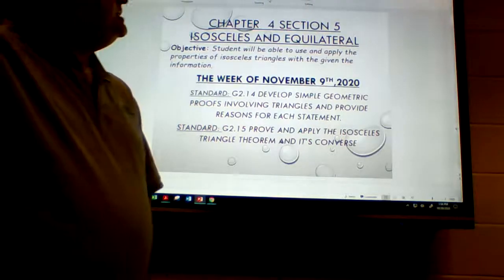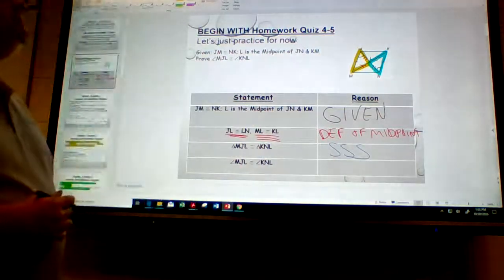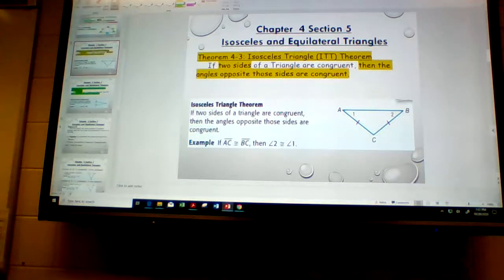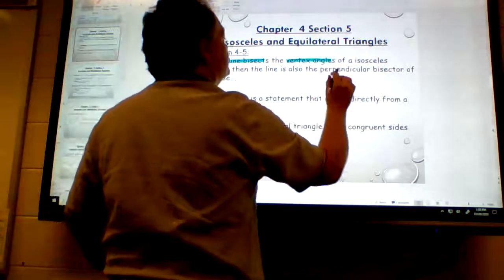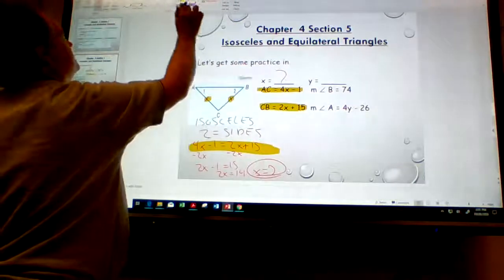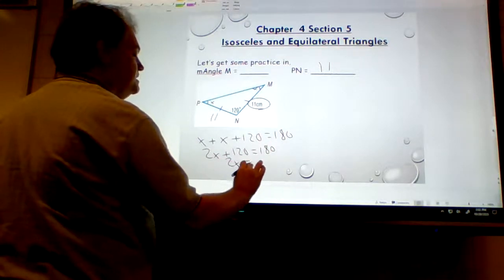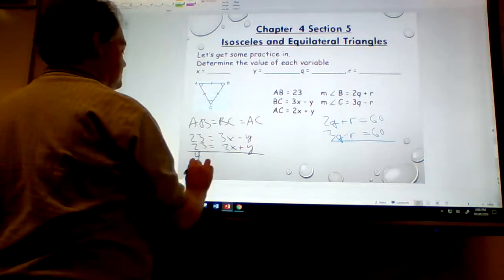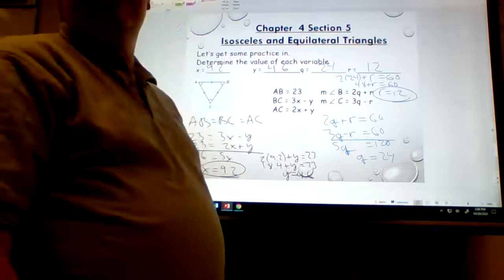Geo Section 4-5